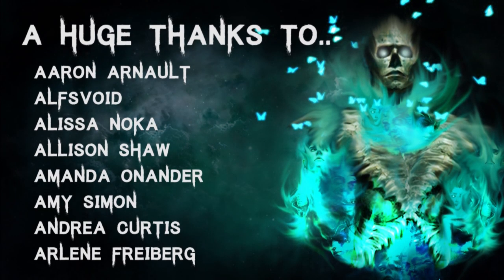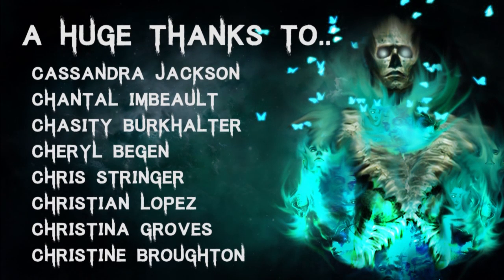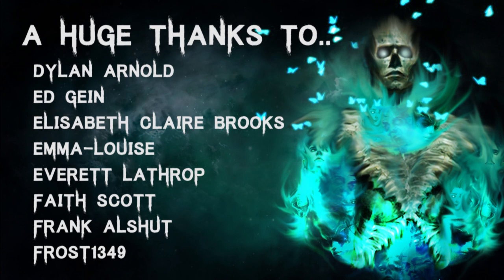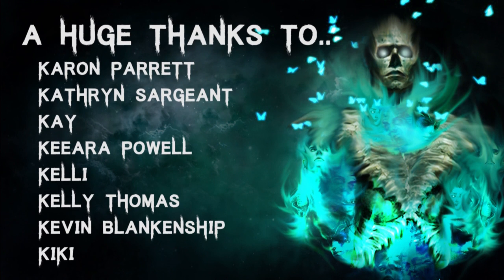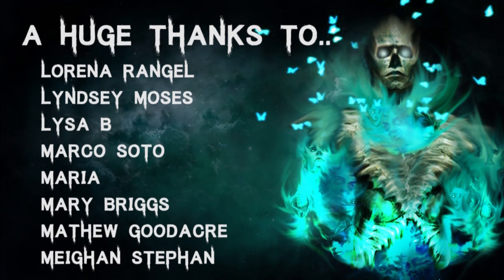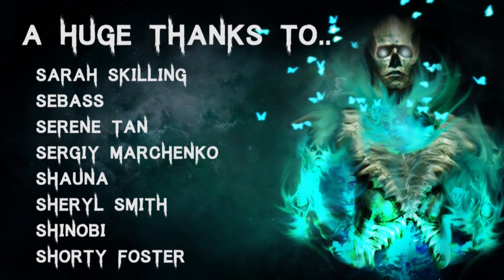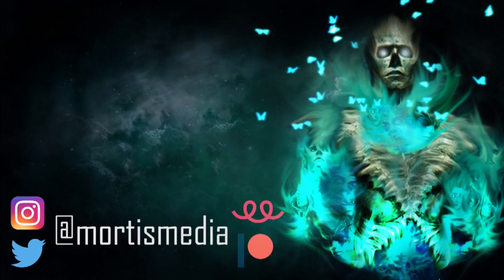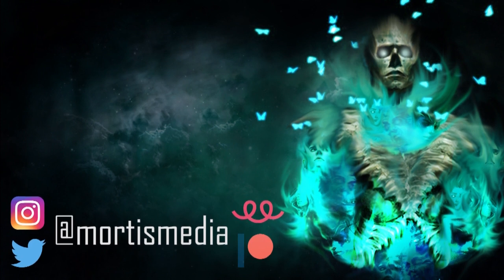10 TRUE Creepy Haunted Woods & Middle Of Nowhere Stories | (Scary Stories)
At every 1000 Milestone we release prizes as part of a giveaway, follow here to enter: 🐦 Twitter

Story 1 - 00:30
Story 2 - 03:19
Story 3 - 09:39
Story 4 - 11:37
Story 5 - 16:19
Story 6 - 21:32
Story 7 - 28:52
Story 8 - 39:17
Story 9 - 41:29
Story 10 - 47:41

🎧 Listen to The Audiobook I narrated! - goo.gl/6skCEW

Secret Message Section: I think now this video is live i'm going to organise the fridge whilst listening to Sherlock Holmes on Audiobook